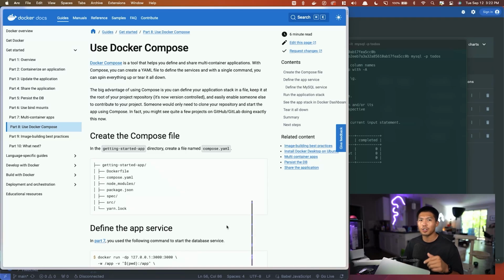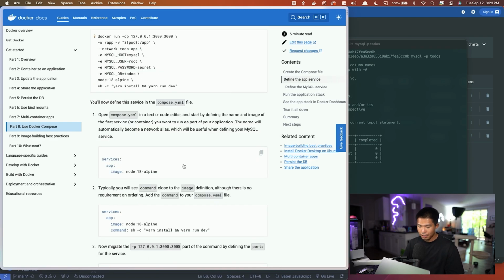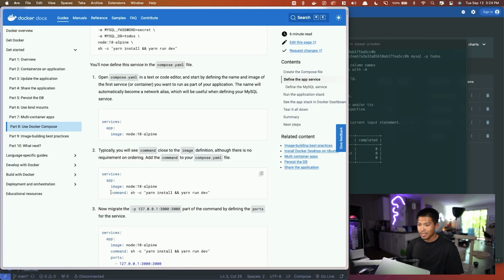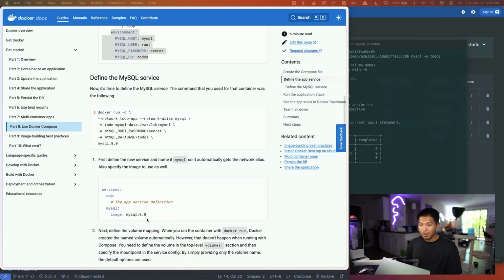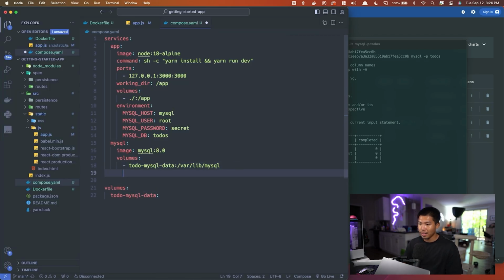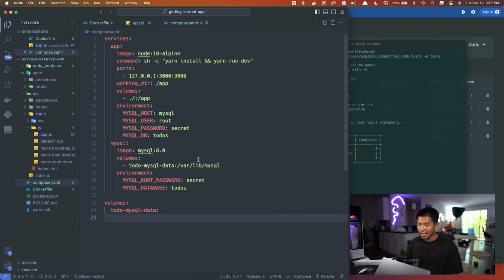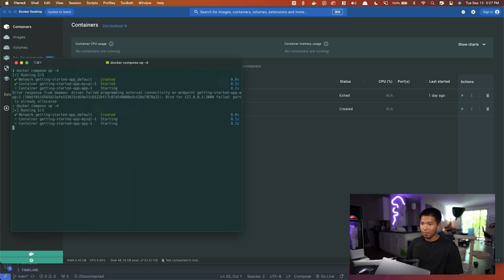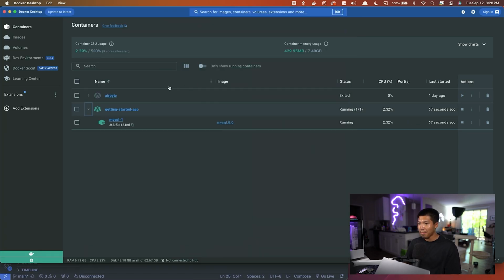Docker Crash Course #7 - Using Docker Compose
In Docker Crash Course #7, learn how to use Docker Compose to manage multi-container apps. This beginner-friendly tutorial simplifies Docker for anyone new to containerization.